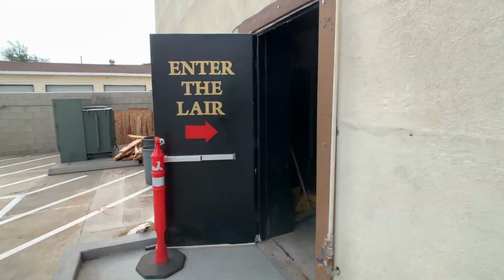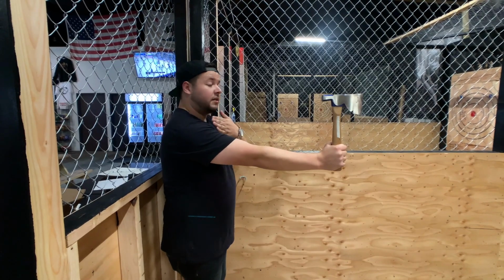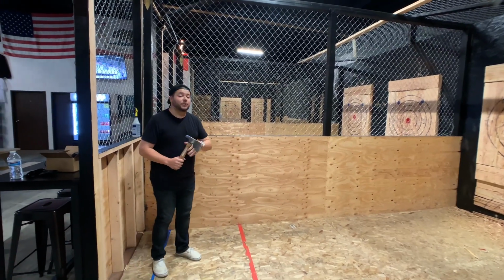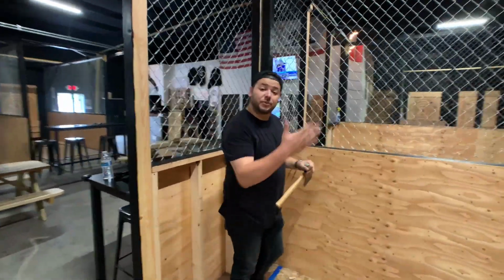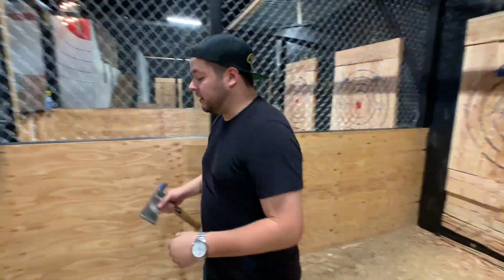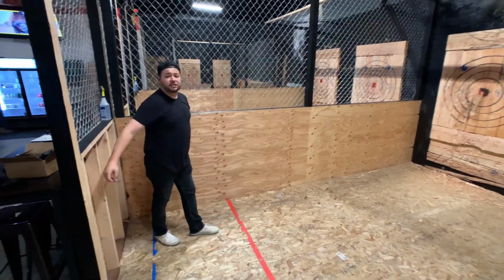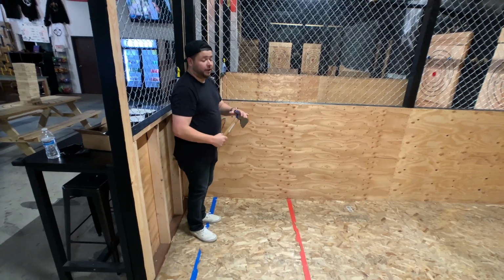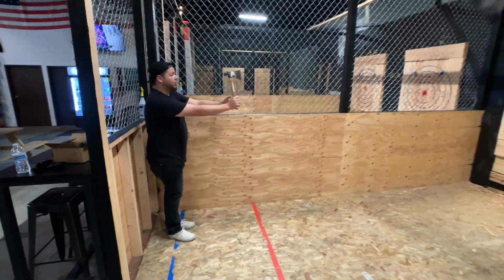How To Throw An Axe - A Quick Beginner's Guide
Anthony from axe-throwing team, "Leave it to Cleaver", gives you a step-by-step guide on how to properly throw an axe @ Axe Lair in Upland, CA.

We'll be uploading tons of content in the next couple of weeks, so don't miss out!